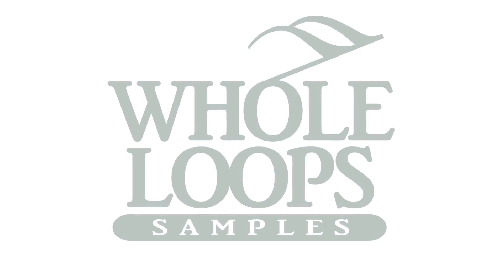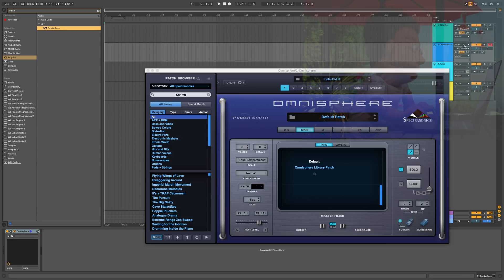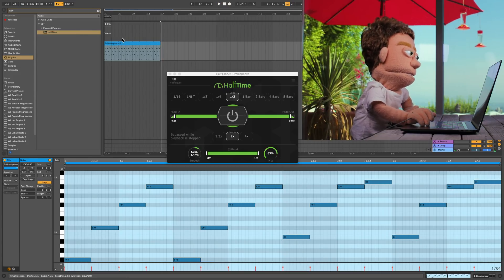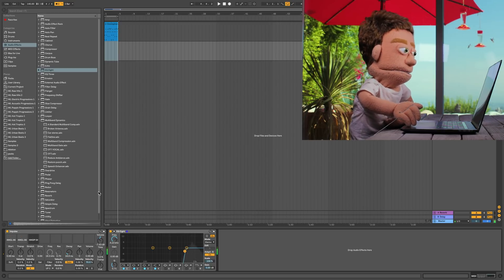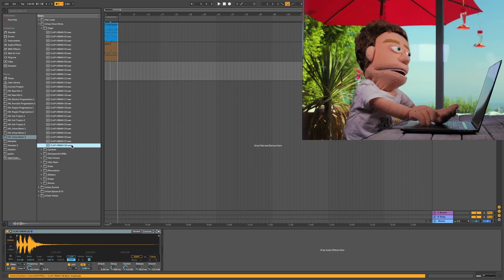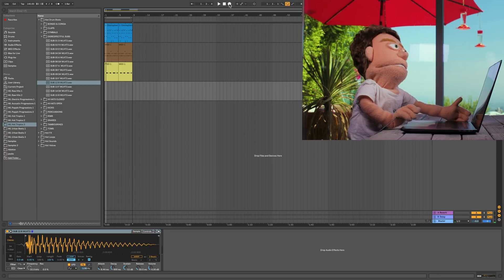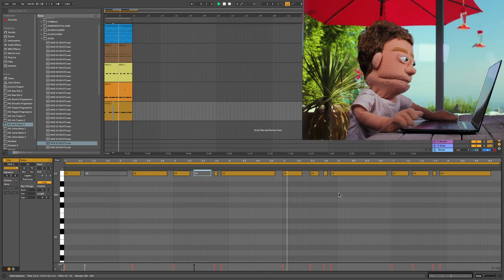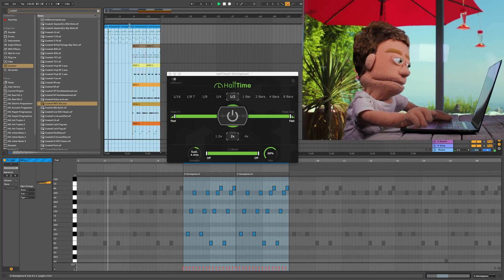How To Make Arps (Ableton Tutorial)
Trap synth tutorial how to make arps for your trap beat! This demo uses Cthulhu, whole loops presets, Omnisphere and halftime to quickly and easily make a rhythmic arp. Making trap beats from scratch is really easy with these short cuts! arpeggiators are a midi tool that creates chords and rhythms from one note. Reid Stefan realest puppet in the game makes a quick trap beat using the fresh arp!